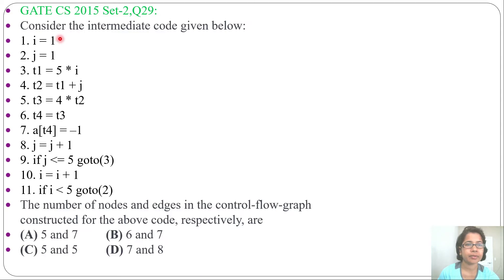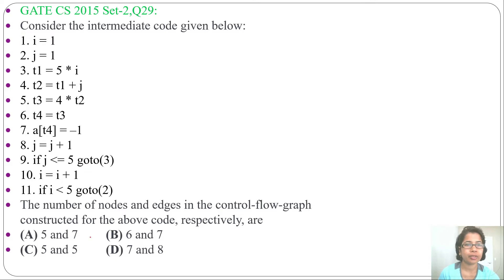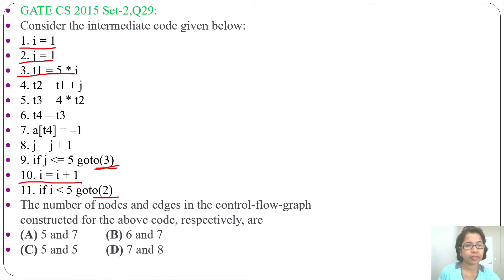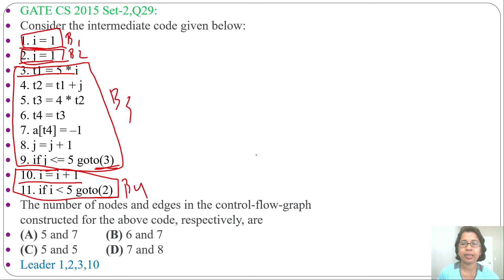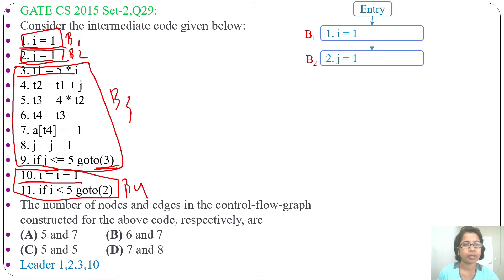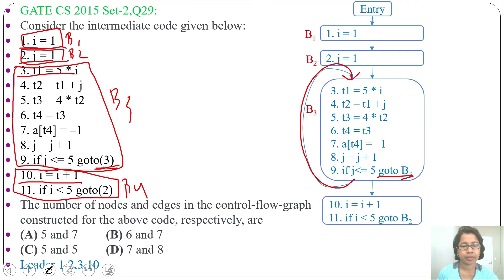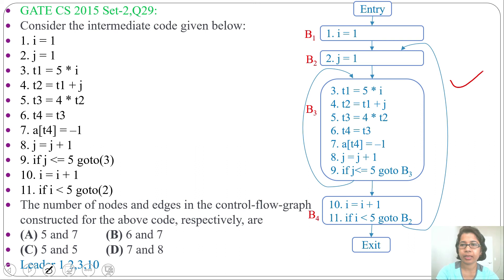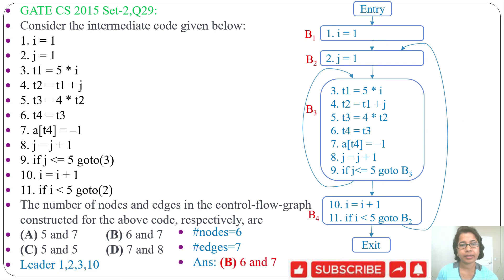GATE CS 2015 Set-2,Q29:Consider the intermediate code given below:1. i = 1 2. j = 1 3. t1 = 5 * i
GATE CS 2015 Set-2,Q29:
Consider the intermediate code given below:
1. i = 1
2. j = 1
3. t1 = 5 * i
4. t2 = t1 + j
5. t3 = 4 * t2
6. t4 = t3
7. a[t4] = –1
8. j = j + 1
9. if j less than= 5 goto(3)
10. i = i + 1
11. if i less than 5 goto(2)
The number of nodes and edges in the control-flow-graph constructed for the above code, respectively, are
(A) 5 and 7  (B) 6 and 7 (C) 5 and 5 (D) 7 and 8
Ans: (B) 6 and 7